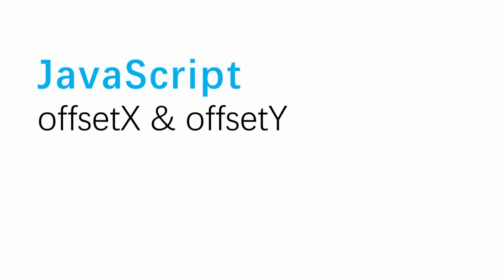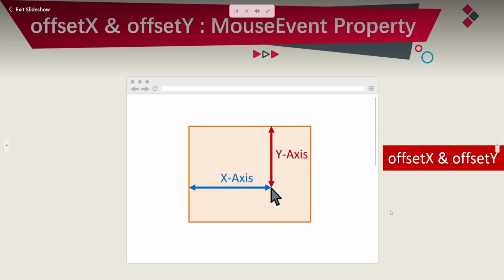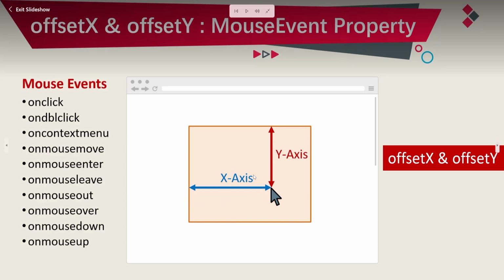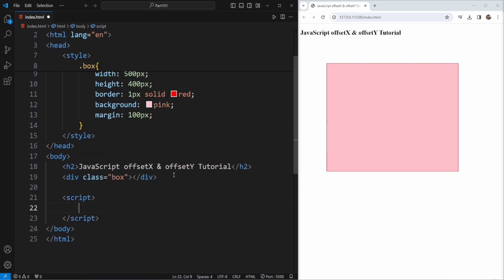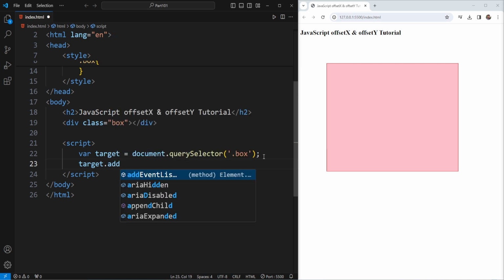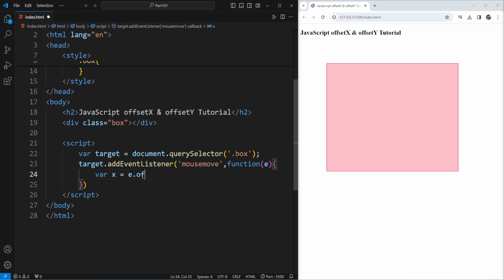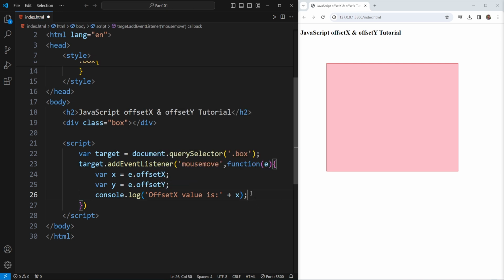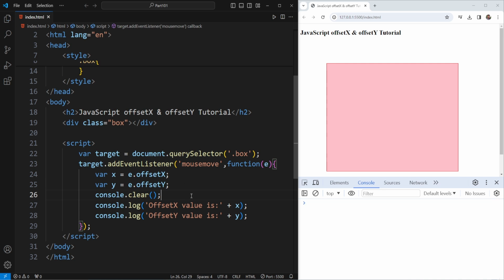JavaScript offsetX & offsetY Tutorial